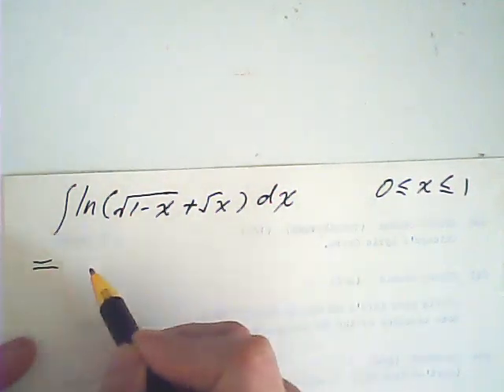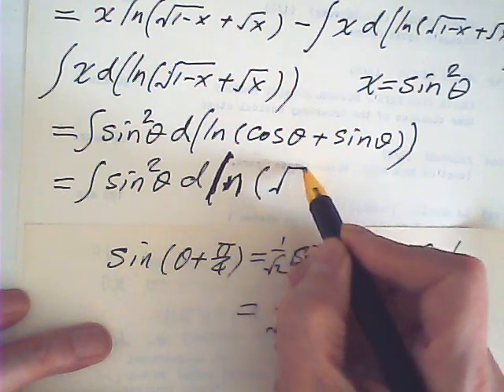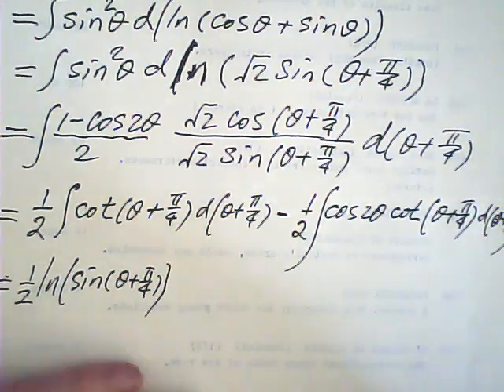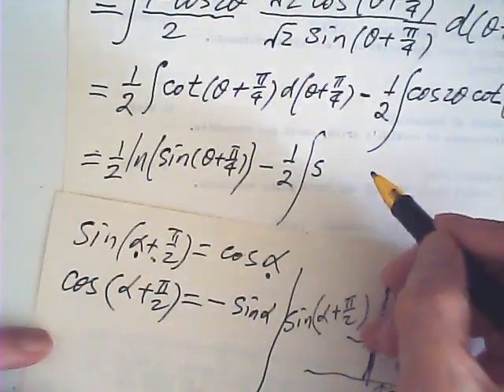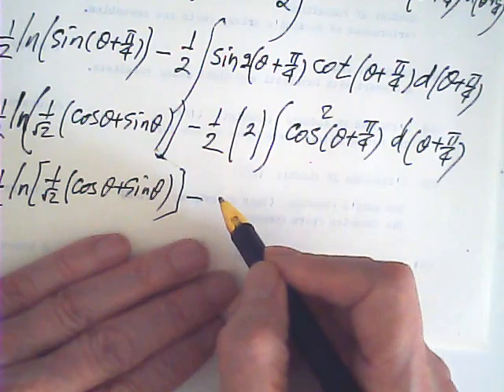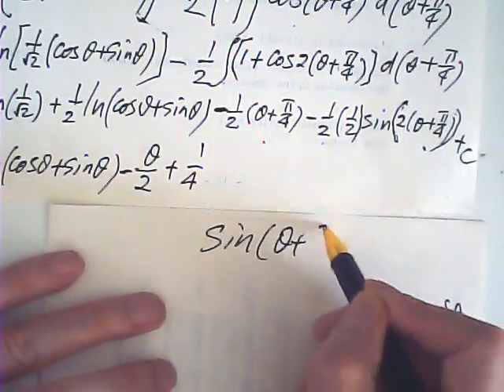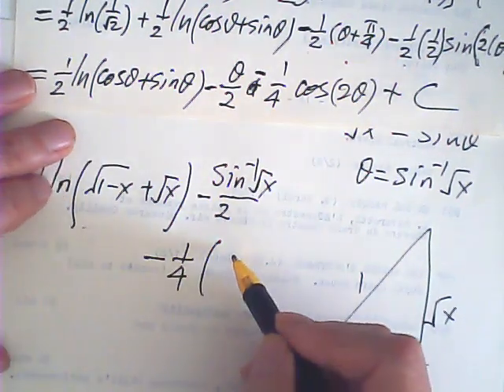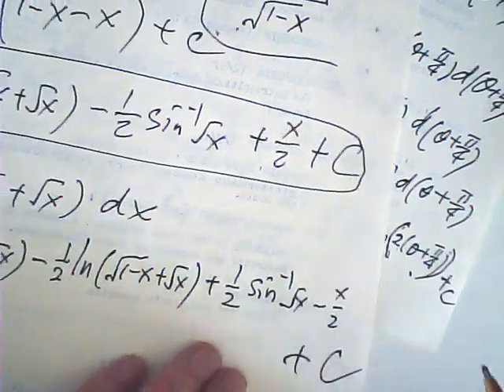an interesting integral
a nice way to do an an easy integral